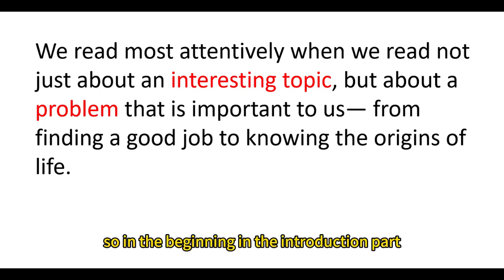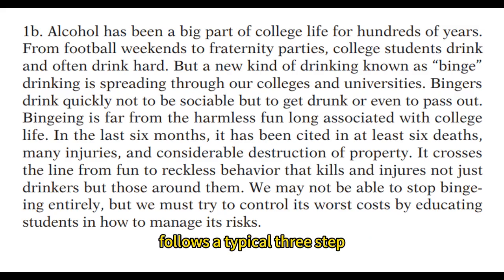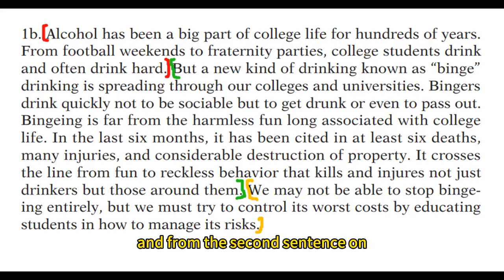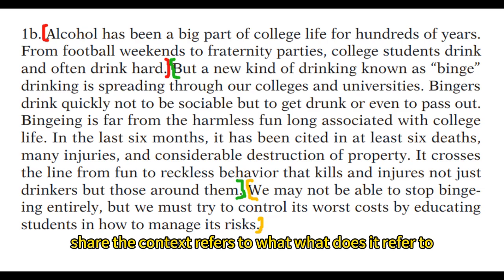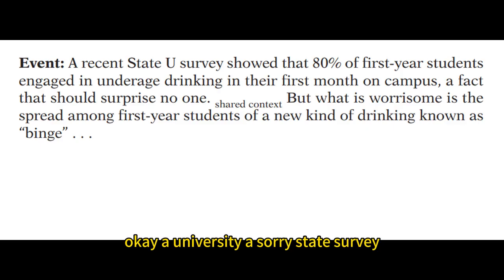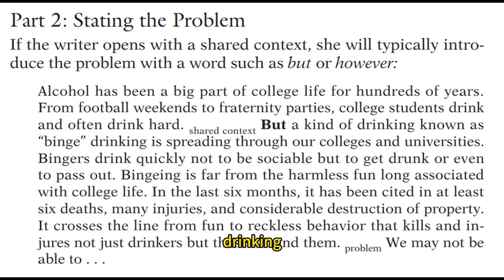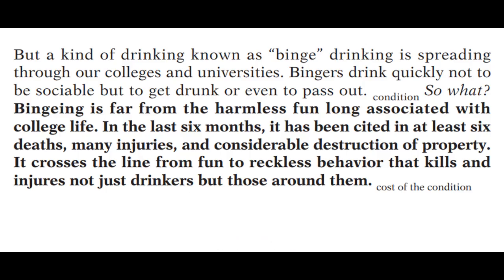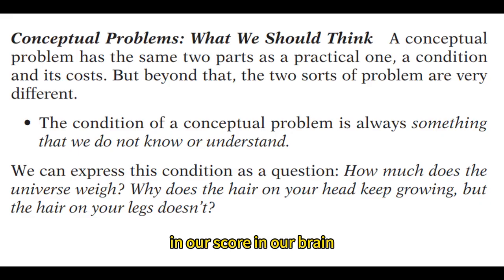Academic writing for undergraduates (05): how to write intro